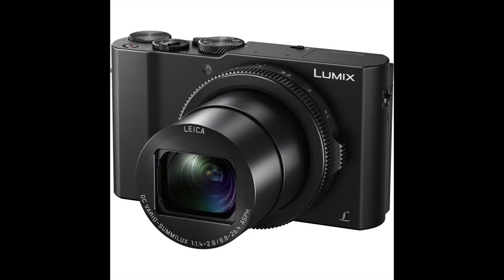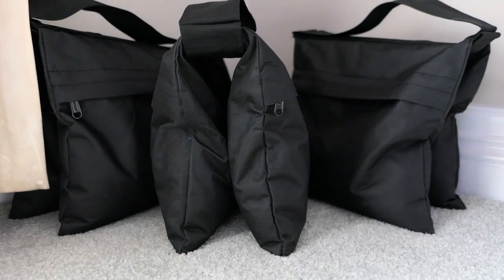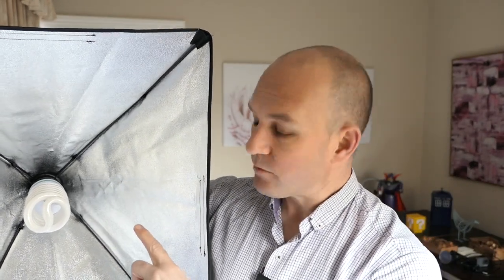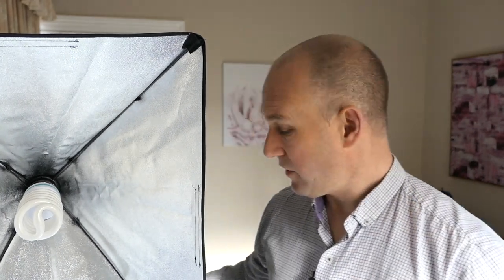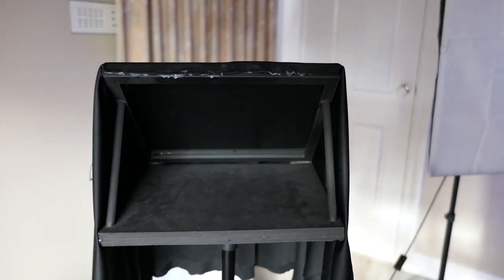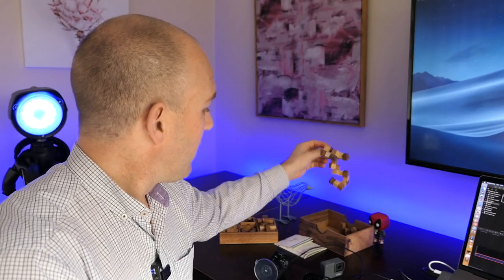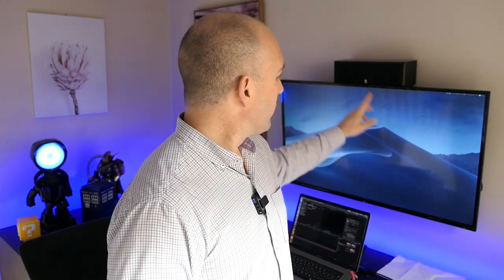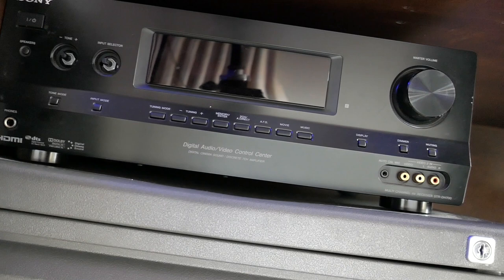Studio tour - behind the scenes 2019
I give you a studio tour and detail what equipment I use.

Some other channels which I think are great:

Transport Evolved with Nicki - with her British accent, but US base, this show is truly an great source of news around EVs, and sustainable content.

Now You Know with Zac & Jesse - US content with a focus on Tesla, and educating about climate change, and our progress towards a cleaner / greener future.